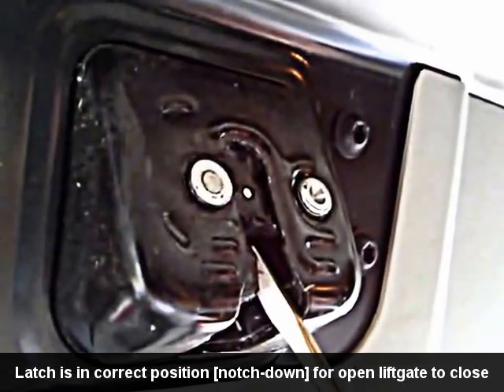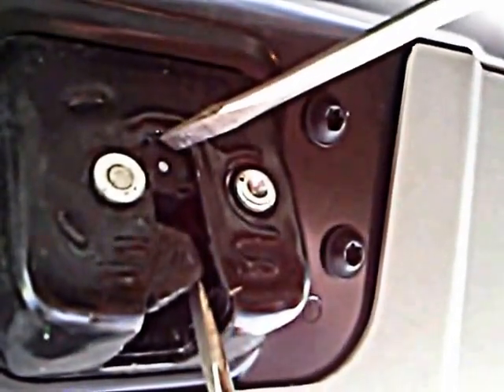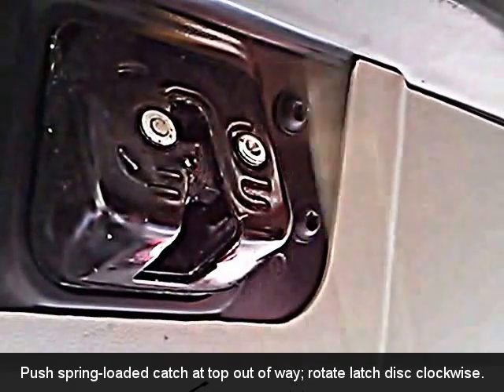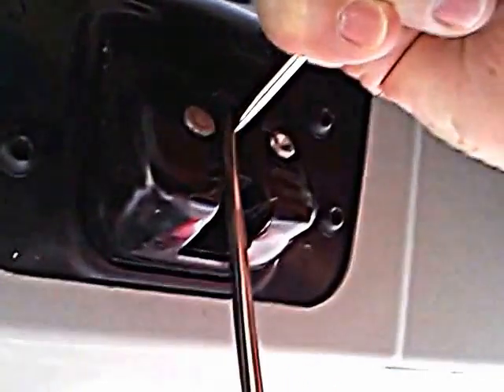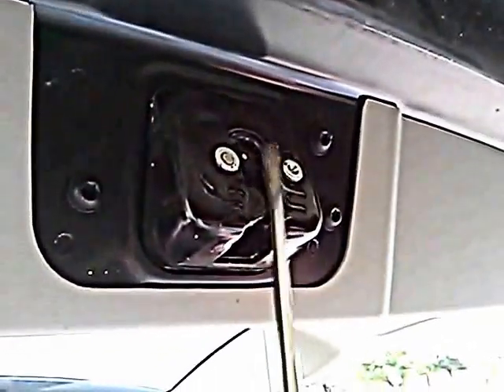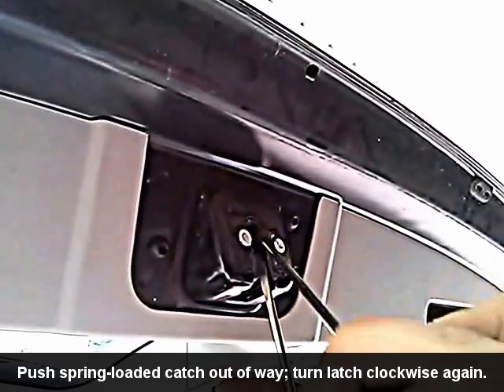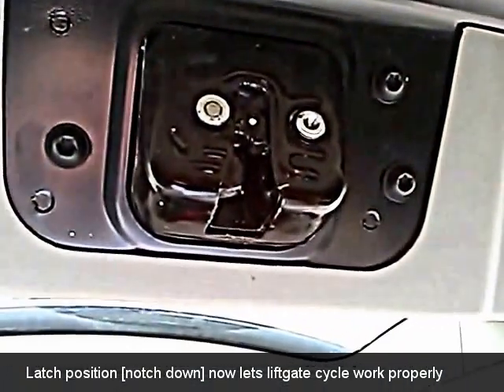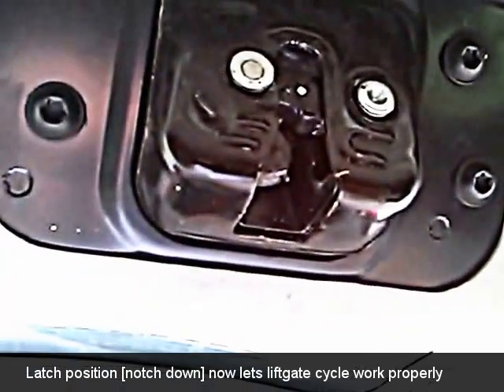Out-of-Synch Liftgate Latch DIY Fix - 2012 Dodge Grand Caravan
DIY fix to reposition the latch disc of an Automatic Liftgate Latch on 2012 Dodge Grand Caravan.

If the remote liftgate won't close because the latch mechanism was closed while it was in the open position (to tie it down, for example) this shows how to reset the latch position.

NORMAL OPERATION DESCRIPTION. The system appears to be a simple latch that is opened or closed by force applied when the system hydraulics open or close the gate and force the latch on to (off of) the metal ring it locks down on. When the gate opens there is a spring loaded catch that (probably) is electronically released from holding the latch disc in place. The hydraulics and gears then pull the gate up and this forces the latch disc into the open position (with the notch facing the metal loop it would lock on to). When the gate closes the catch is again released and the hydraulics force the gate  down and the latch disk onto the metal loop, causing it to turn, hook on to the loop, and then the catch snaps back into place to hold the latch disc closed and on the loop - locking the liftgate.

PROBABLE CAUSE/SITUATION. Some gates (all, on every Dodge Grand Caravan WE'VE ever owned) don't have a place to attach a string, bungee cord, or other tie down. When people need to tie the gate down they might manually move the disc-like latch into the closed position (the catch will just slide out of place and snap into the next position - partially or fully closed. This happened to me when I went to a drive in and they (politely) asked that we tie the lift gate down a bit so it wouldn't obstruct the view of others.

Problem is, if the latch is in the closed/locked position when the gate is open, it is out of phase w/the automatic mechanism and the cycle to close the gate and lock it will not work. The spring loaded catch is released to allow the latch disc to turn when it meets the metal loop and force is applied. But since it's hitting at a closed spot on the latch disc it just bumps into the loop and the system interprets this as something caught in the gate. The automatic mechanism then defaults to manual mode. No amount of button pushing, power cycling, turning ignition on or off, etc. will work. The system just isn't designed to handle the latch disc being out of position.

DIY FIX. To correct this you need two flat bladed screwdrivers. One needs to be long enough and thin enough to reach up and behind the latch disc to push the spring loaded catch up. At the same time you use the other screwdriver to turn the latch disc to the halfway closed position. This still won't let you close the gate, though.

Step two is to then use the shorter and thicker of the two screwdrivers to PARTIALLY re-close the latch disc. Don't completely undo what you just accomplished - just move the latch disc toward the fully closed position a little (say a few degrees of turn or about 1/8" distance on the disc). This will cause the spring-loaded catch to ride up the latch disc a little and give you a gap that you can get the smaller, longer screwdriver into without damaging the catch. Once there, push the catch out of the way again and turn the latch disc the rest of the way into the open position. Voila - you're essentially done.

From there you should be able to manually or automatically close the gate, resetting the latch disc into the correct position for the normal liftgate cycle.

An easy fix, but a pain if you don't know what the system is doing, if it's dark, or if you don't happen to have two appropriately sized screwdrivers! I called the Dodge dealership and described my problem and (to their credit) although they said that maybe "resetting the latch" was what was needed, they weren't able to describe the cause nor the fix and claimed to not see this often enough to know what the issue was. They did offer to have me drive it in, but I was hesitant to spend 2+ hours and possible a $75 labor charge for something that should be DIY-able. I hunted around on the InterWebs and YT and all the liftgate latch stuff was about full blown repairs. So, hopefully this will help someone else!